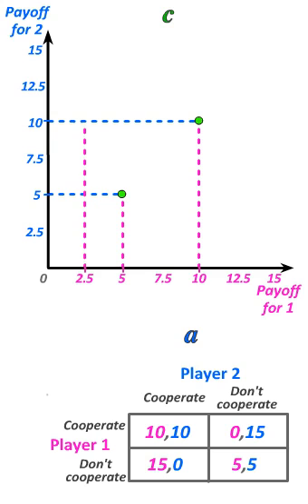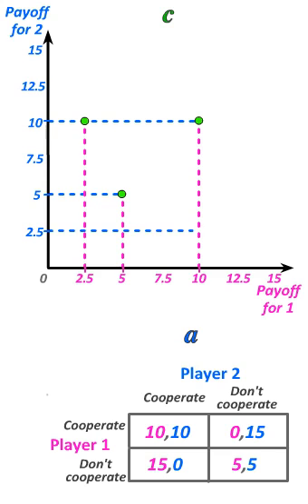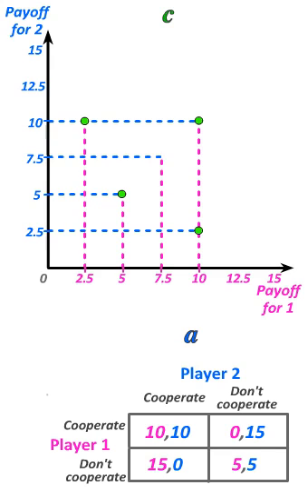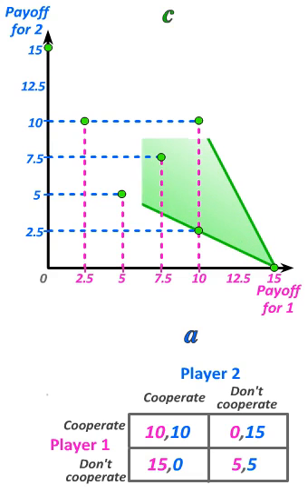nechyba graph 24.12c